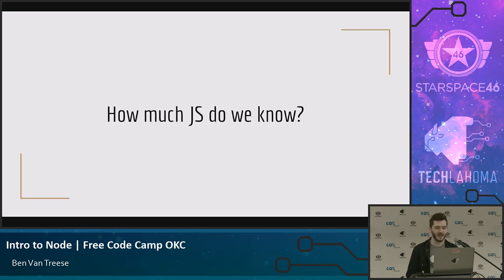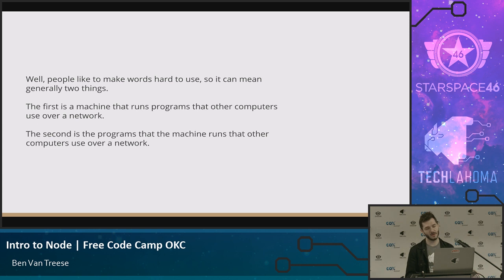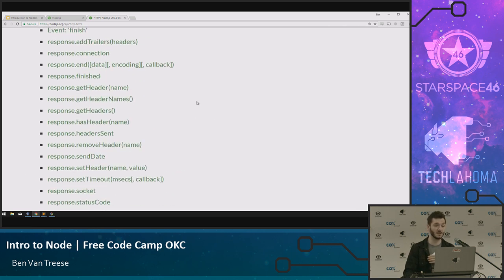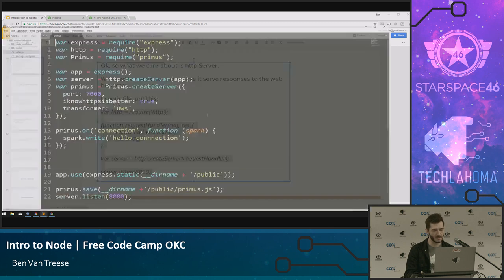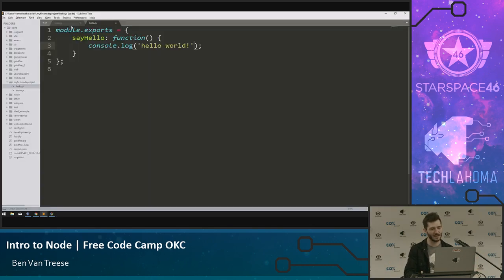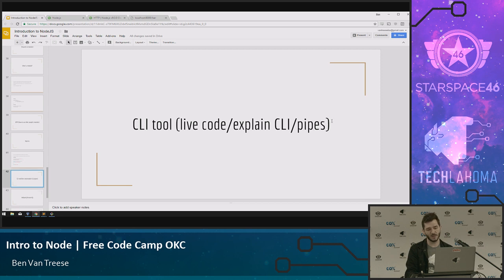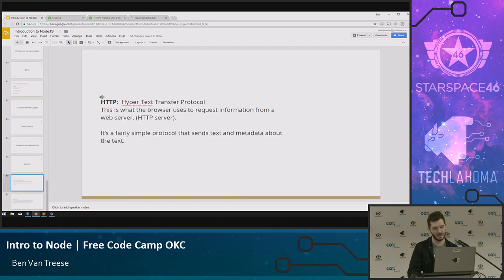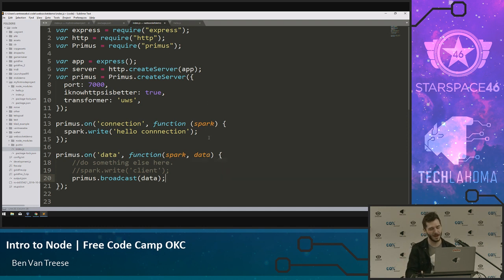Free Code Camp OKC: Ben Van Treese - Intro to Node [2017]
Ben Van Treese gives an introduction to Node.